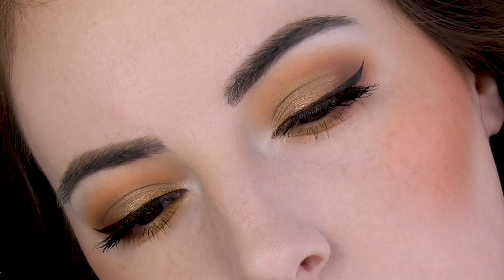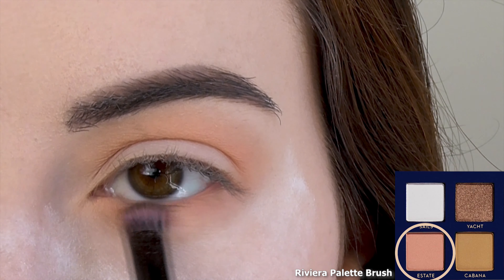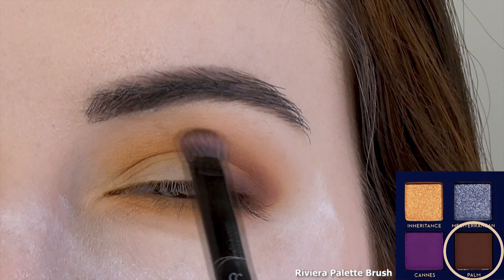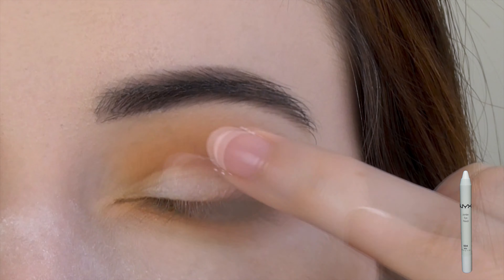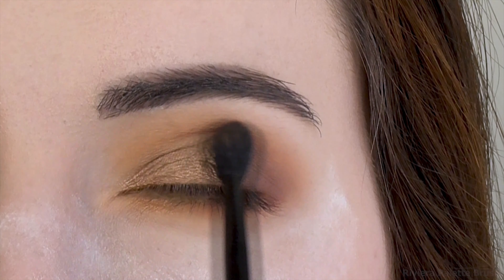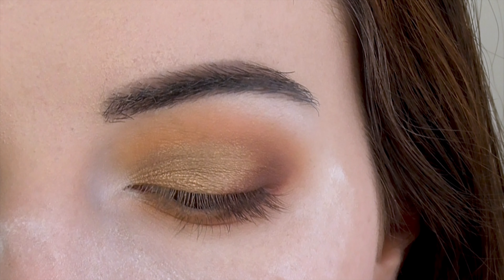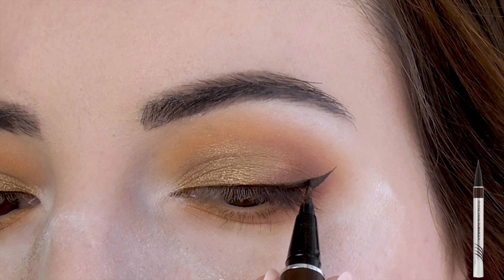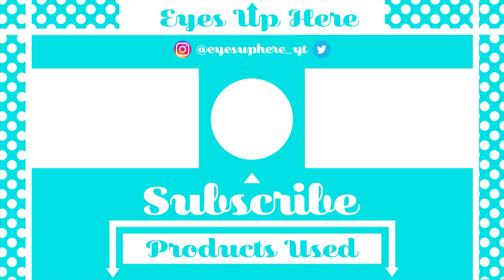Easy Bronze Gradient Smokey Eye | ft. ABH Riviera Palette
I wanted to show that you can still get a soft, wearable look out of the Anastasia Riviera Palette, so I created this gradient smokey eye using the more neutral colors in the palette.

♡ PRODUCTS USED ♡

Tarte Shape Tape Concealer - Fair Beige (used to prime eyes)

Song Info:
The Lounge